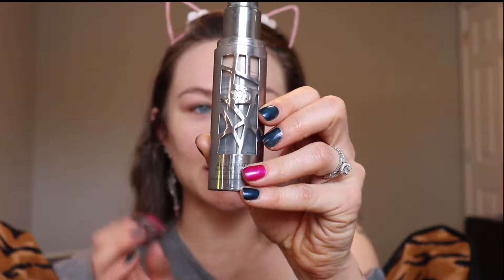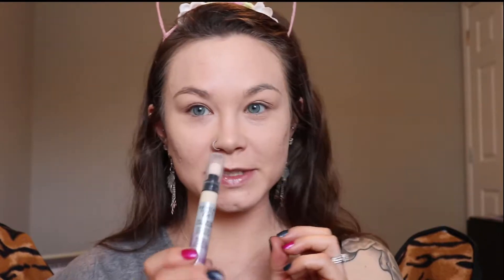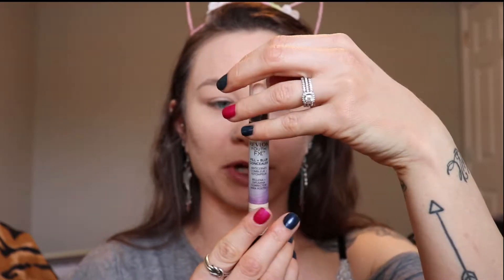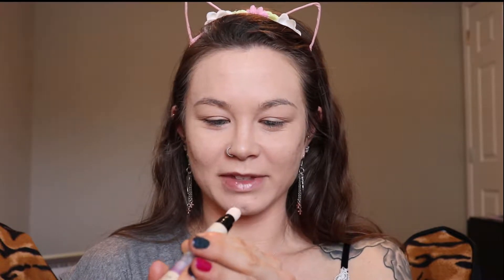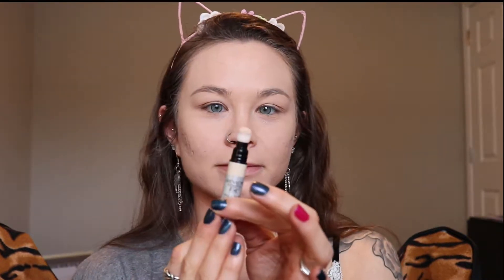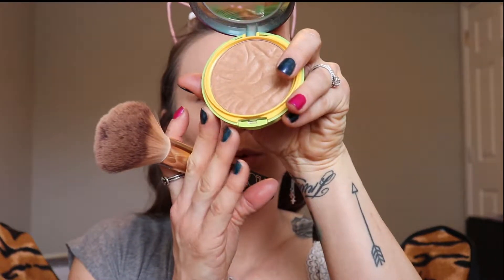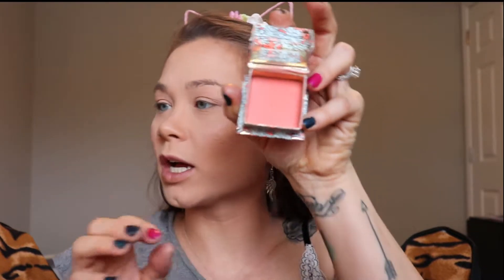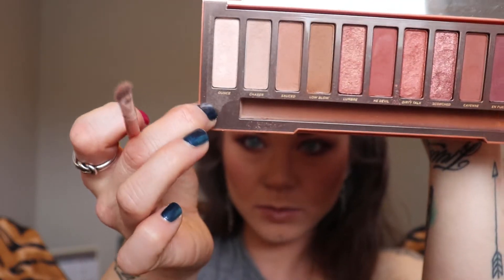GRWM Copper & Red warm look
Today I wanted to do a warm look!
I was missing the warmth with this cold weather!